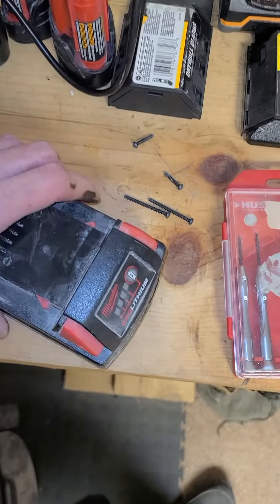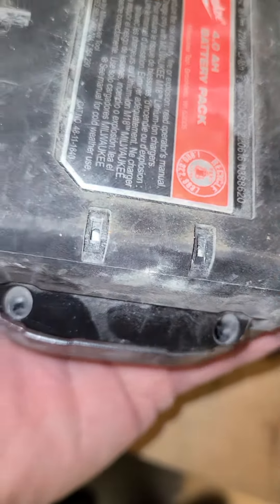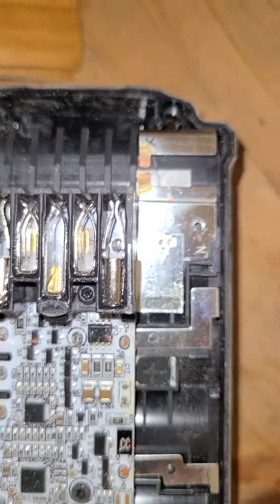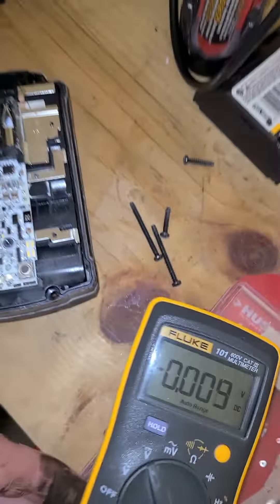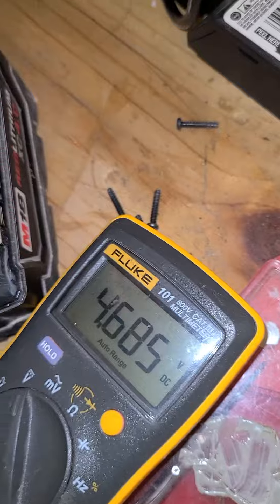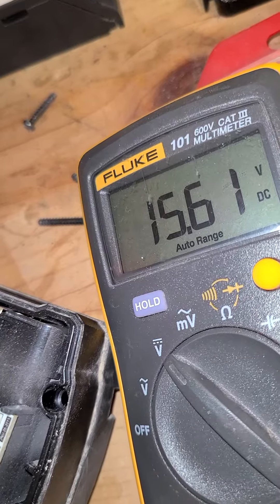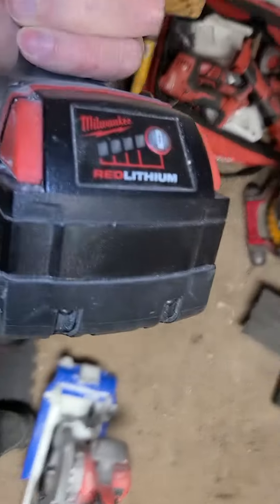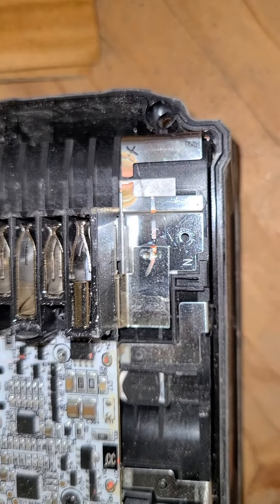M18 XC4 repair. Check the fuse.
I have 2 M18 XC4 batteries that will not charge. Now they are working.